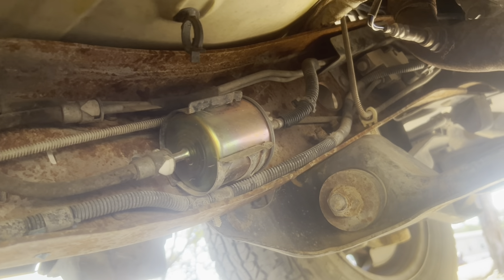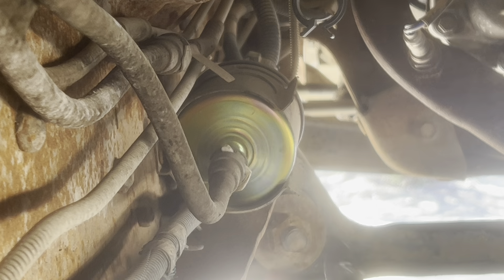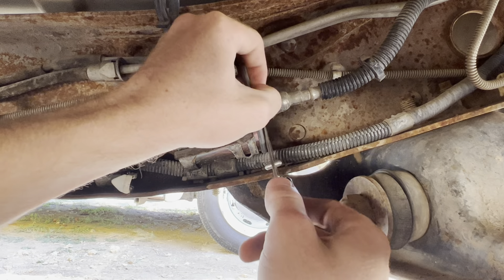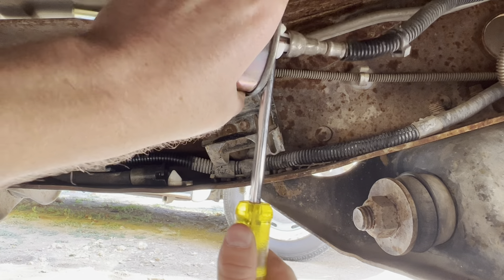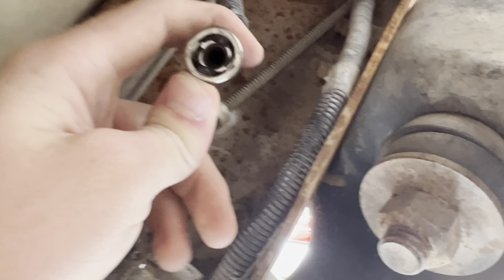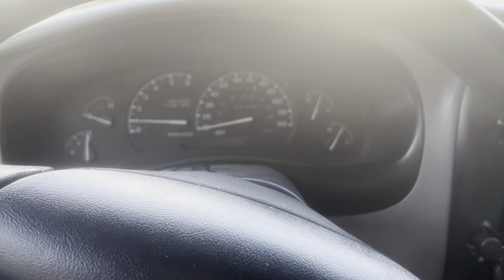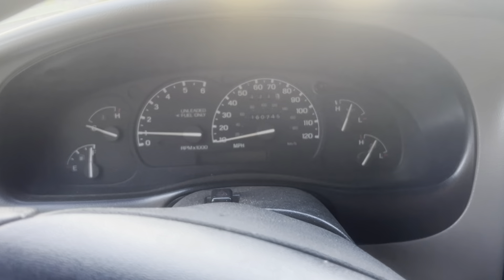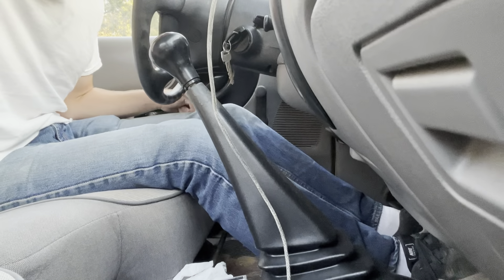1996 ford ranger fuel filter replacement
Not responsible for injuries.